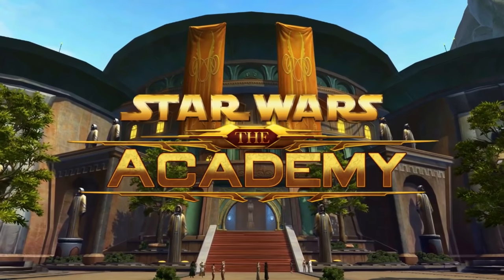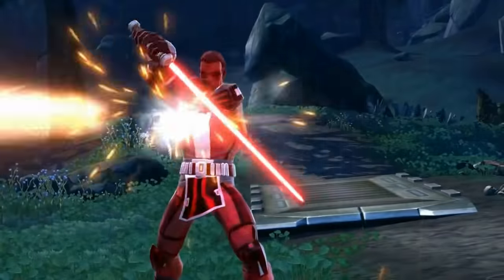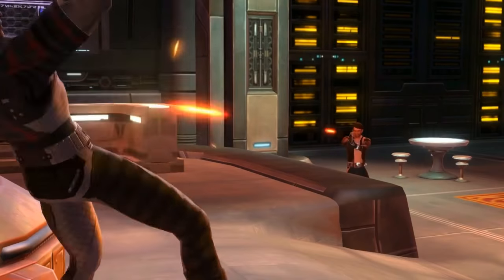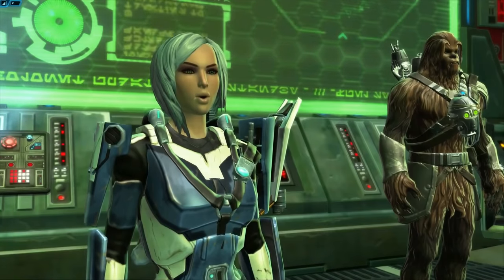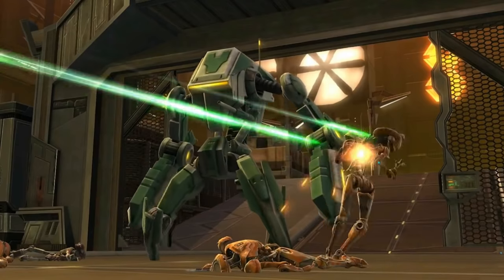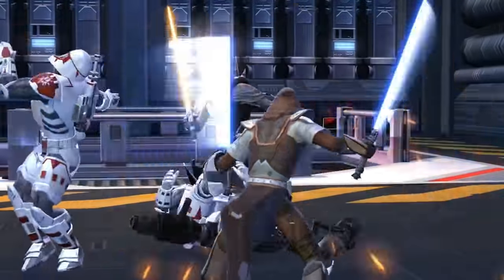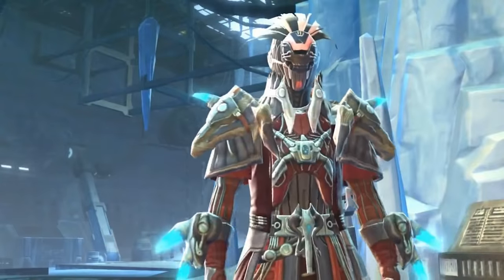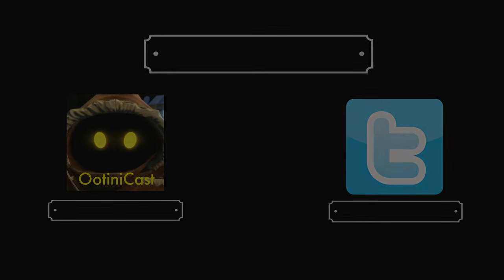The Academy - "Which class should I play?"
"Which class should I play? What are classes, and advanced classes?" This video covers the basics of all of them.
If you want to learn more about SWTOR, check out the full Academy series!

Music: Jedi Knight Theme - The Mandalorian Blockade - Coruscant, The Capital